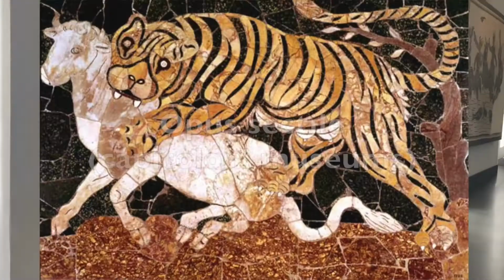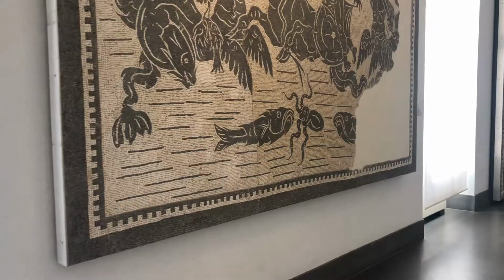Palazzo Massimo Part 1. Mosaic of the ancient Roma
Palazzo Massimo was built between 1883 and 1887 on a project by architect Camillo Pistrucci. Today in Palazzo Massimo you can see a great collection of the ancient Roman mosaic and sculpture.